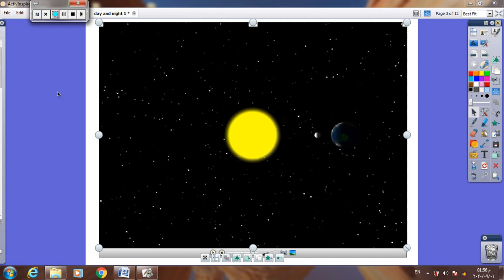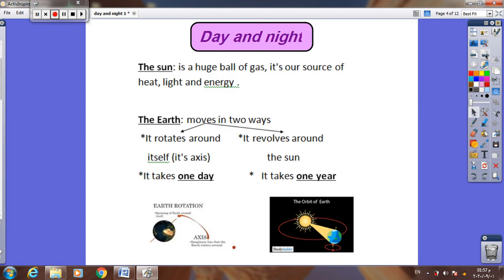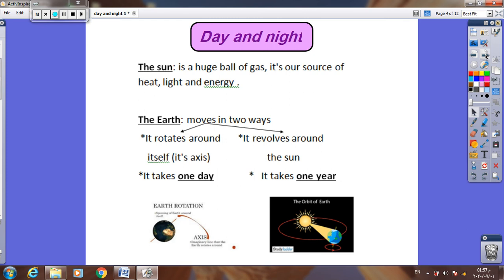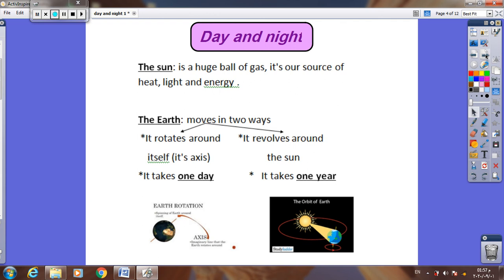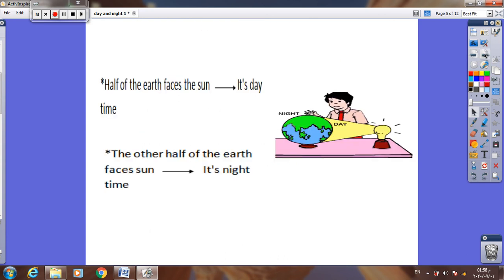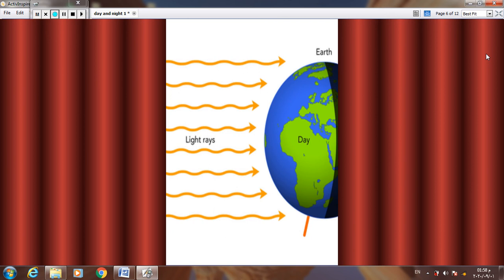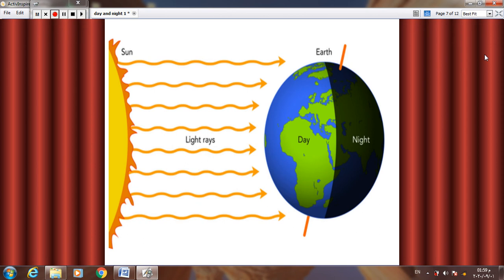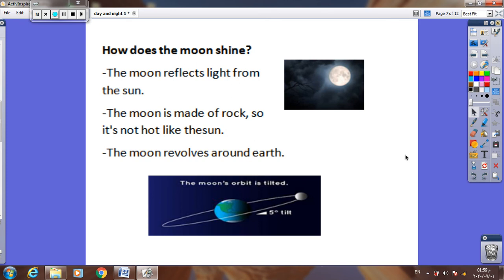prim 2 1stL 5 day and night